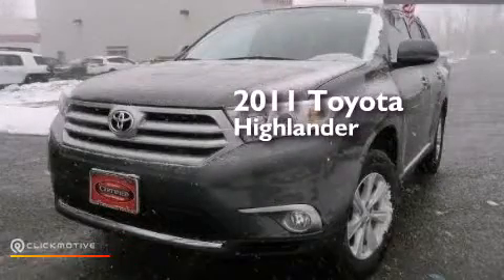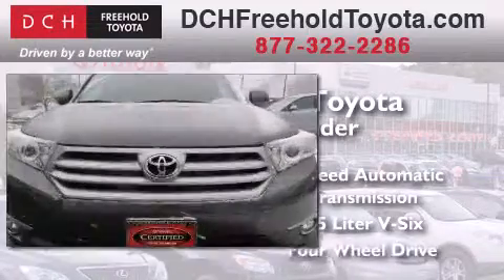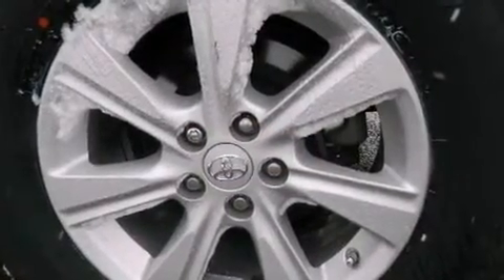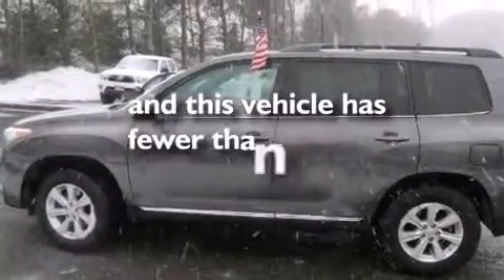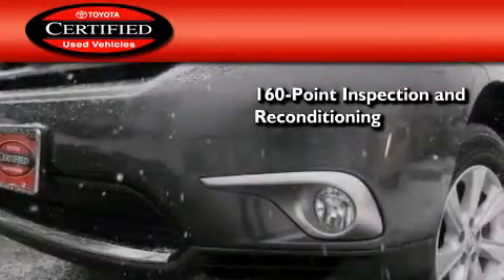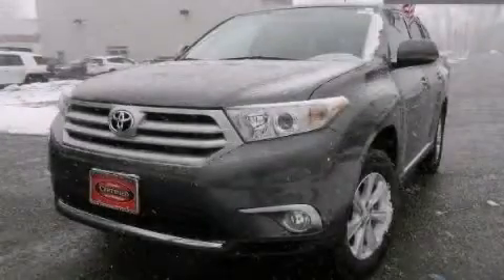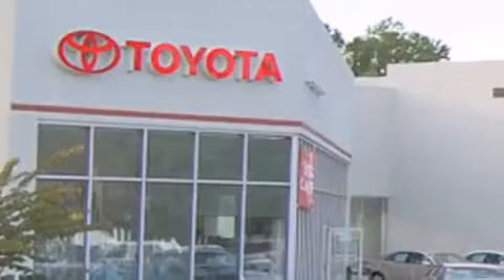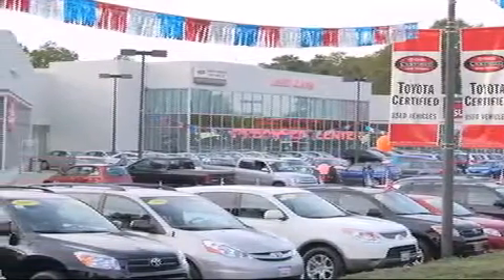2011 Toyota Highlander Certified Freehold NJ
We've been honored to serve the Freehold NJ area , we promise that your experience at our dealership will exceed your expectations ! Year : 2011 Make : Toyota Model : Highlander Engine : Gas V6 3.5L/ Trans . : Automatic Exterior : Magnetic Gray Metallic Miles : 35,979 Stock : FTR2025 DCH Freehold Toyota 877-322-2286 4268 Route 9 South Freehold , NJ 07728